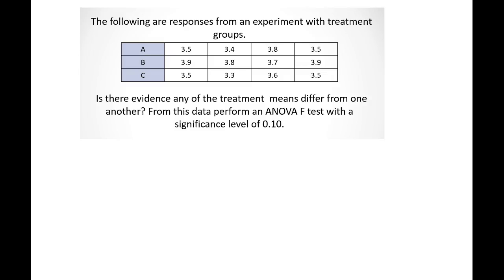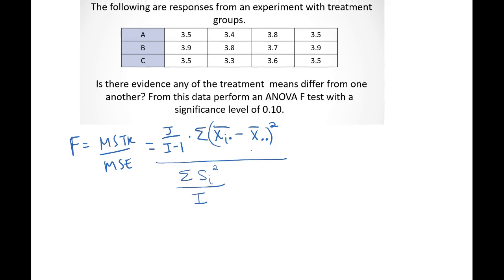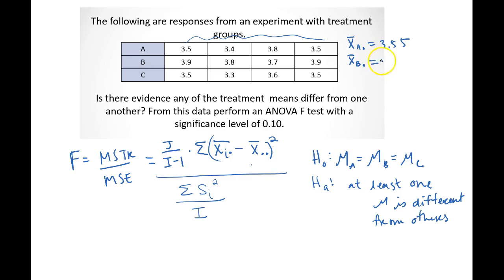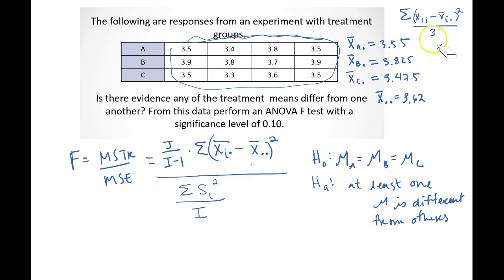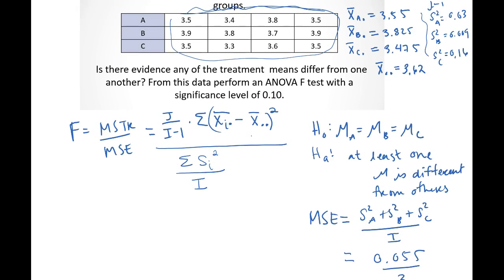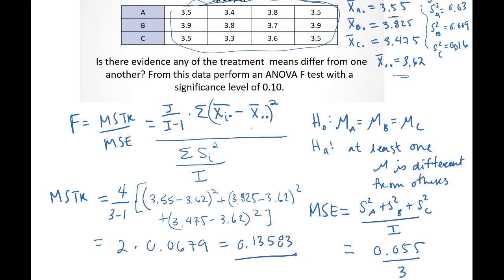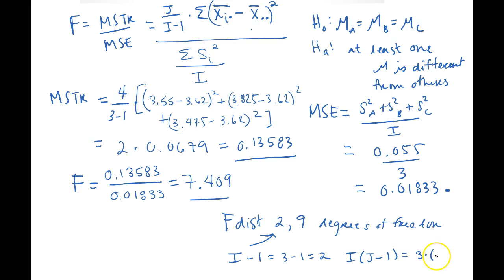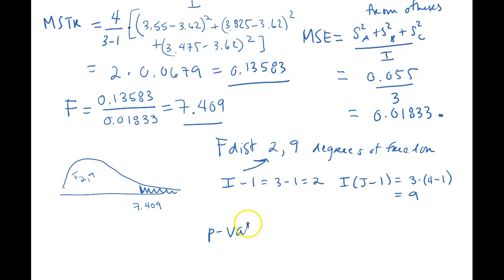Performing an ANOVA F test by Hand using an F table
Shows how to calculate the values for comparing multiple means in a Single Factor ANOVA F test.